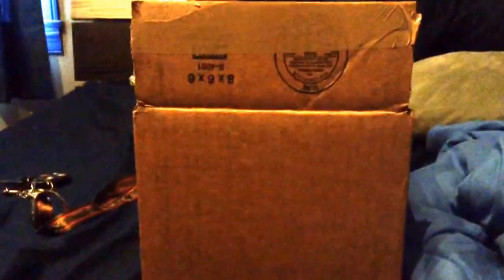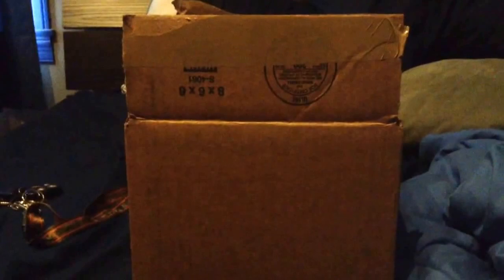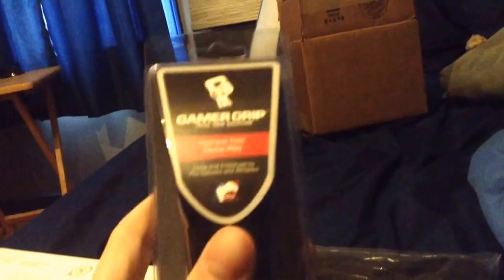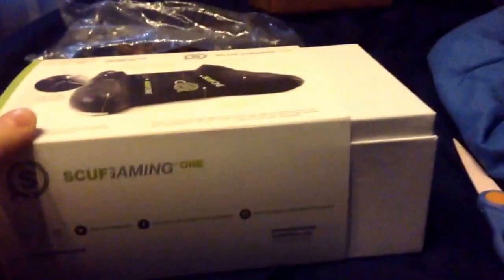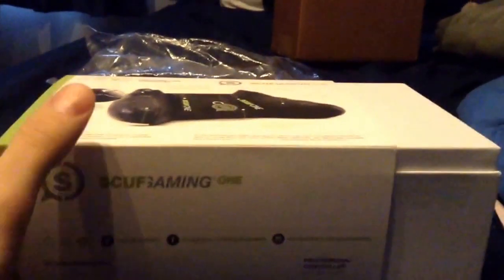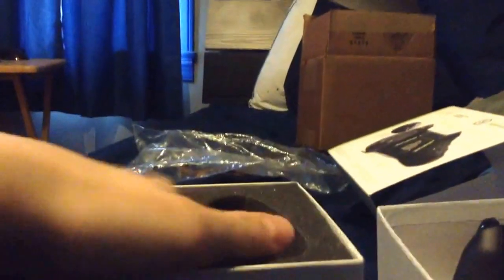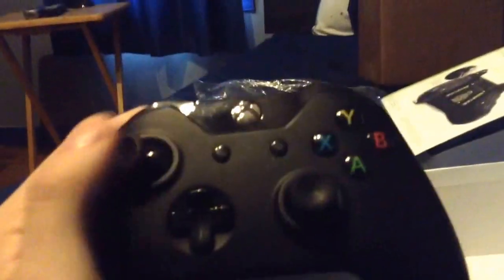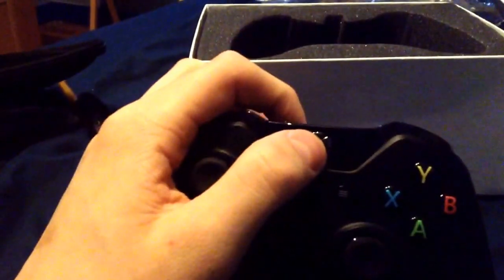Scuf One VLOG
Thanks so much to Scuf Gaming can't wait to use this on Advanced Warfare!!!